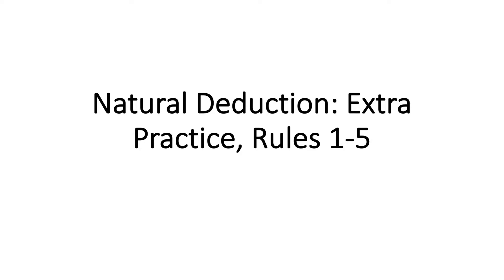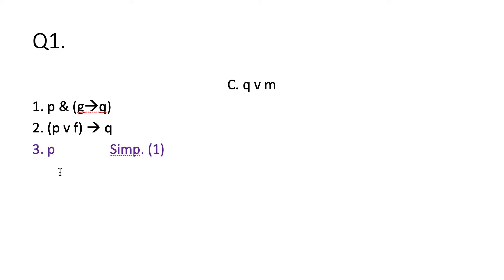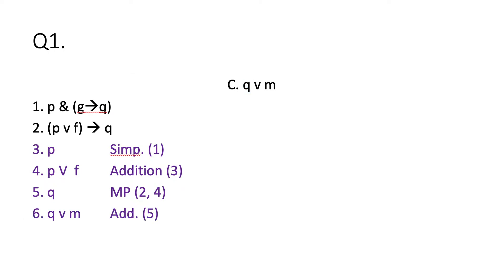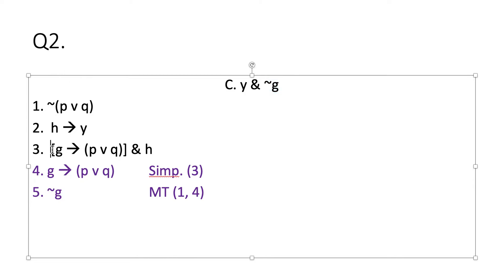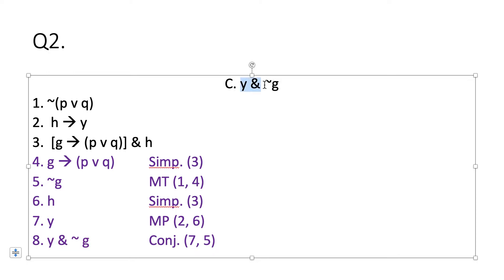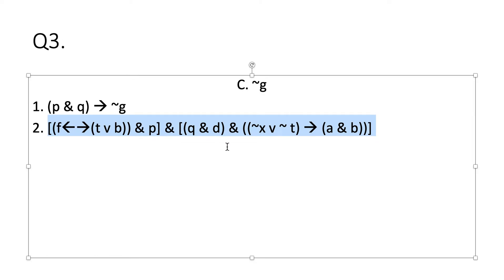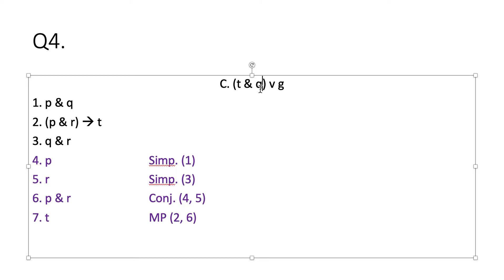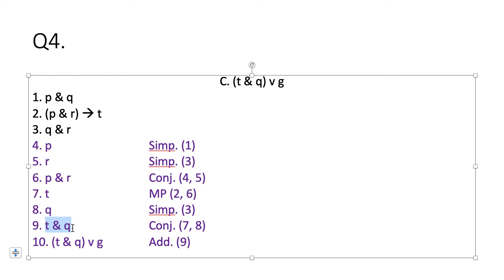3.2.6 Extra Practice Review: ND Rules 1-5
Answers for extra practice problems.